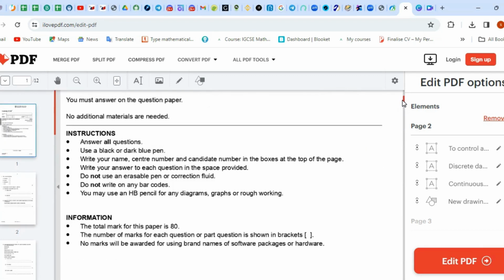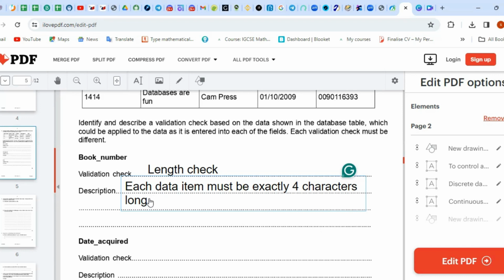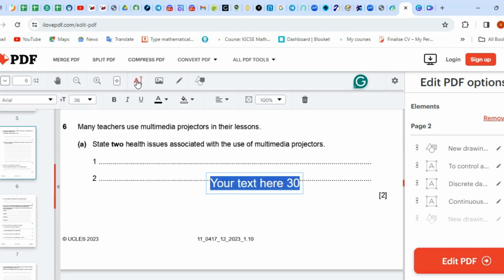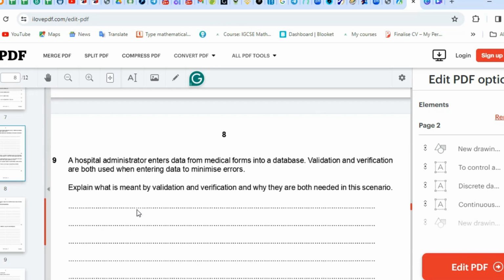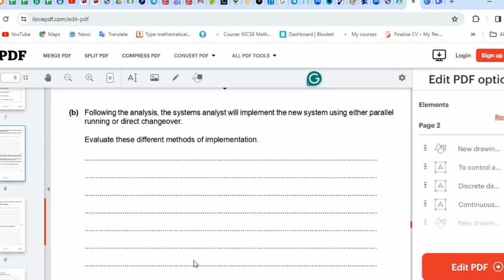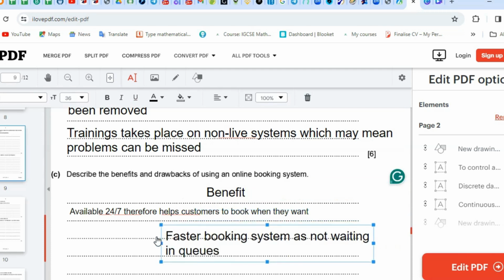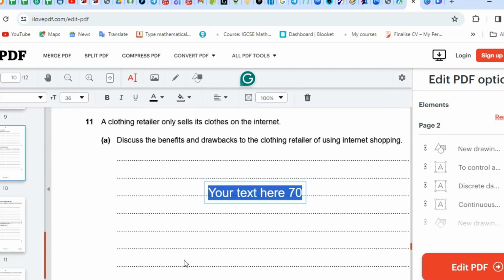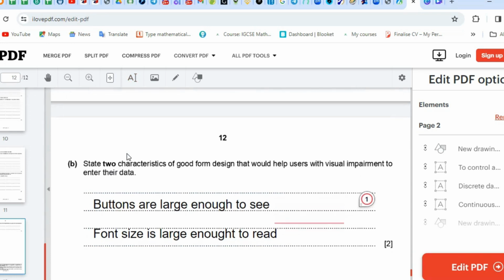IGCSE ICT 0417 Theory Paper 1 - Oct/Nov 2023